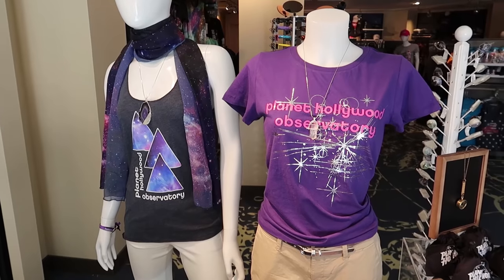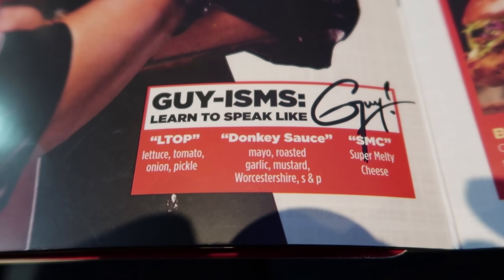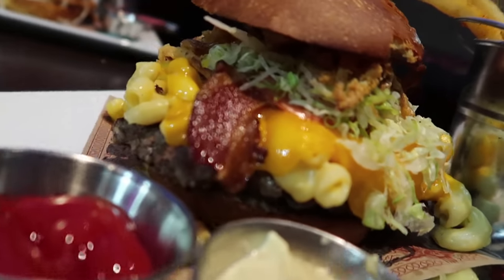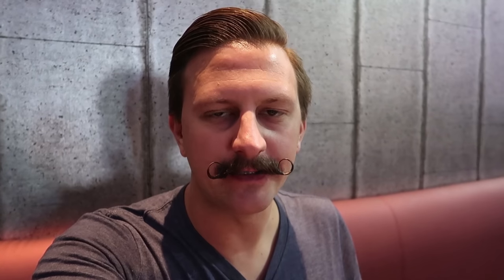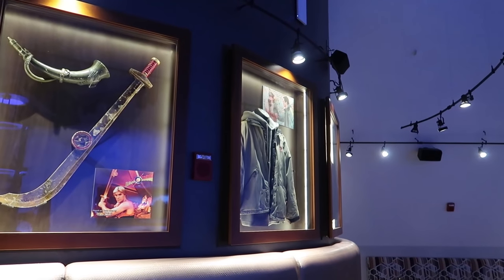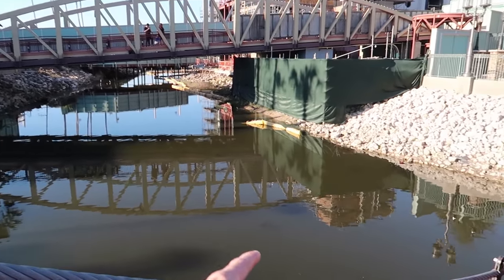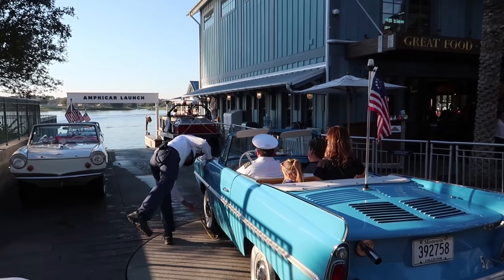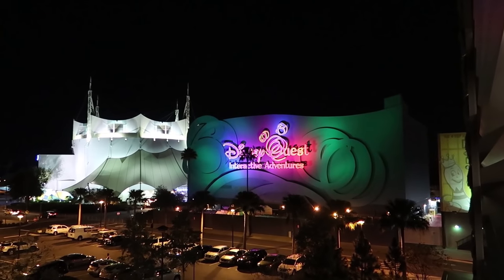Planet Hollywood Orlando In Disney Springs Food Review | I Took A Trip To Flavor Town & I Regret It.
Today I took a trip to Disney Springs to visit Planet Hollywood Orlando Observatory! Planet Hollywood just reopened with a new menu designed by Guy Fieri from 'Diners, Drive-ins & Dives', he's the Mayor of Flavortown. The menu features out of this world burgers and milkshakes. Although I wasn't a fan, I'm sure Planet Hollywood will be a successful addition to Disney Springs. Then we take a look some of the construction updates, such as, Paddlefish (opens 2/4/17), The Edison, & WineBar George. We also found out the closing date for DisneyQuest, which is 7/3/17.